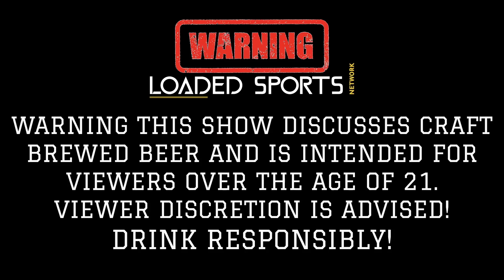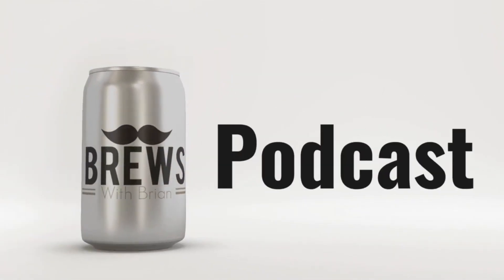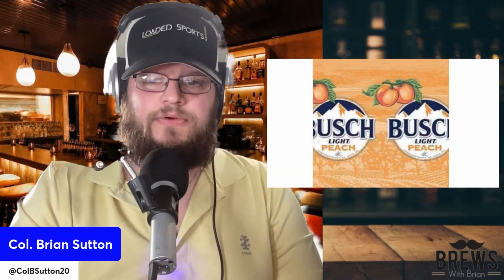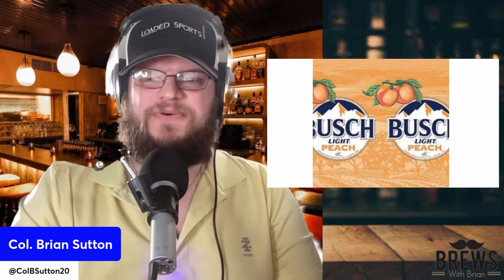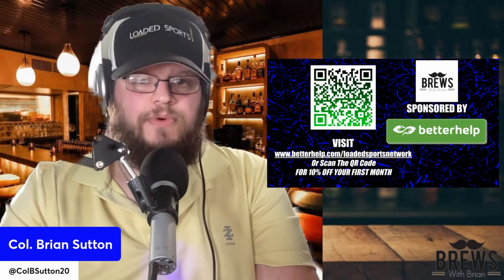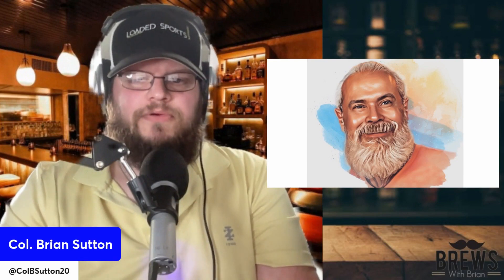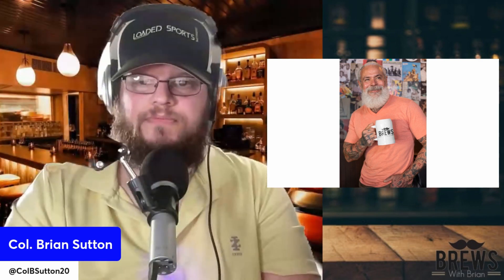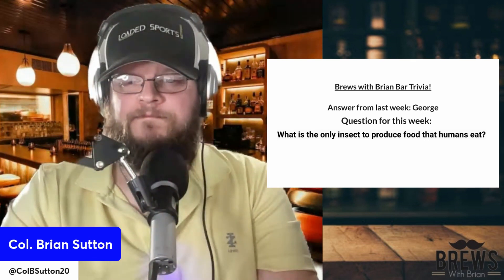Brews With Brian Episode 35: Busch Light Peach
Welcome to the hilarious and peachy episode of "Brews with Brian" on Loaded Sports Network! Join me, The Colonel, and my co-host Bill, the legendary traveling man on his Harley, as we dive into the world of Busch Light Peach.

🍻 In this week's adventure, we sip our way through Busch Light Peach, a brew that had us splitting opinions like Bill's ex-wives split their assets. While Bill was head over heels for this fruity delight, I, The Colonel, may have had a different take on it. Prepare for laughter, banter, and a rollercoaster of flavor reviews!

🍑 Bill, the charismatic wanderer on his trusty Harley, has an unerring talent for finding new loves and new brews on his journeys across the USA. His passion for life and peach-infused brews shines through in this episode, making for an entertaining and unforgettable experience.

Show off your love for the show and join the Brew Crew in style!

We're here to tickle your taste buds and your funny bone!

Get ready for laughs, peachy flavors, and a glimpse into Bill's wild adventures as we review Busch Light Peach. Cheers to unexpected surprises and the perfect blend of comedy and craft beer! 🍻